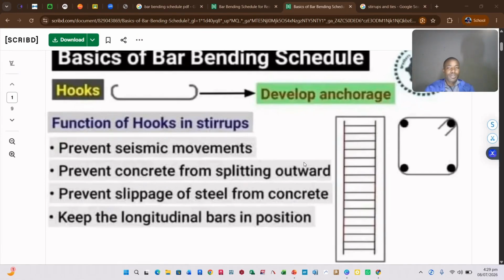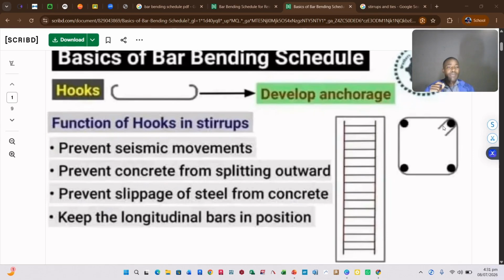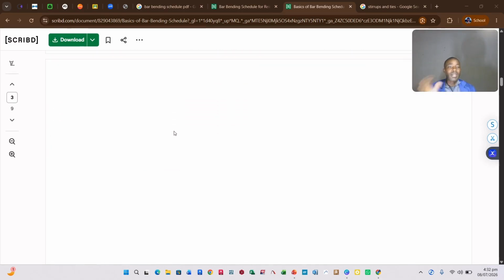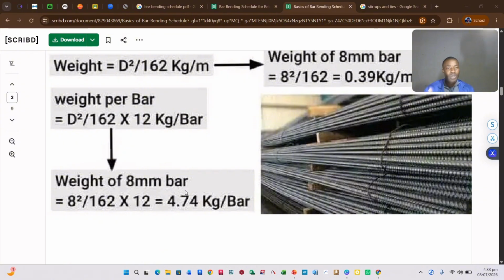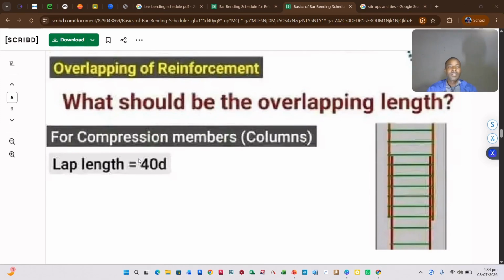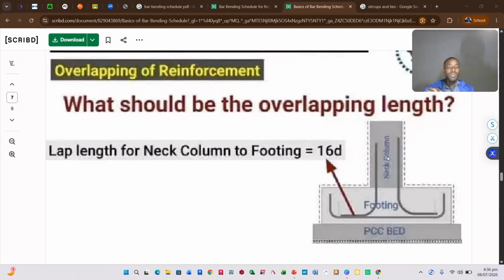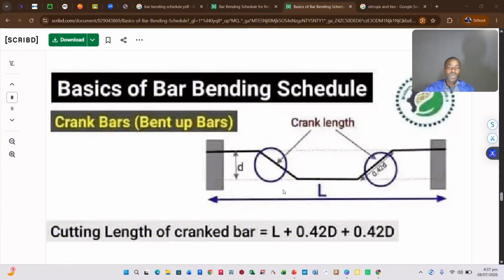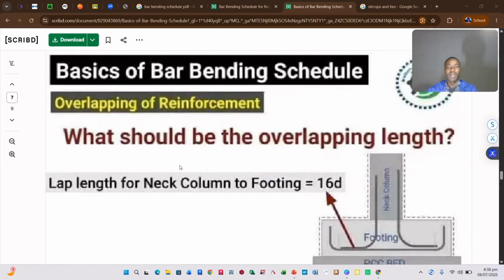BAR BENDING SCHEDULE PART 3 Basics of BBS MUST KNOW civil engineering